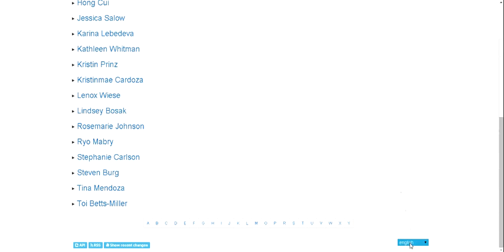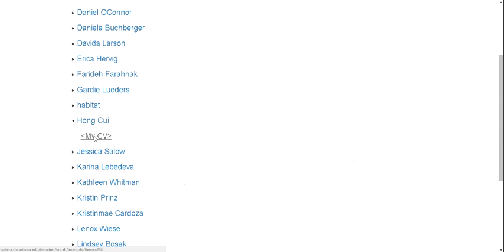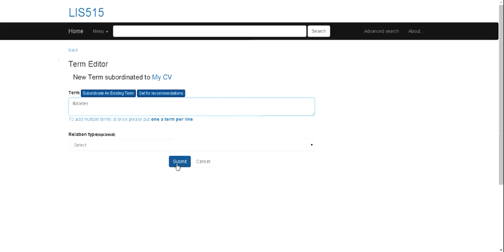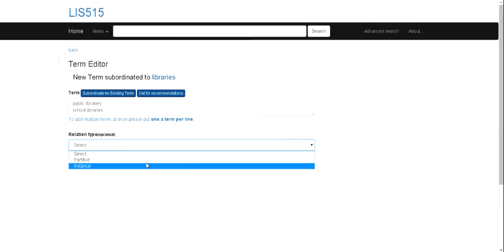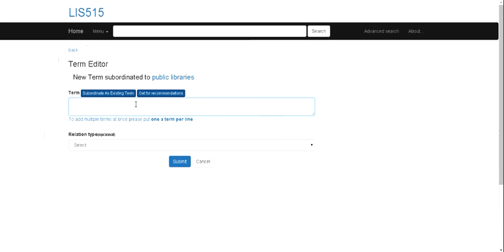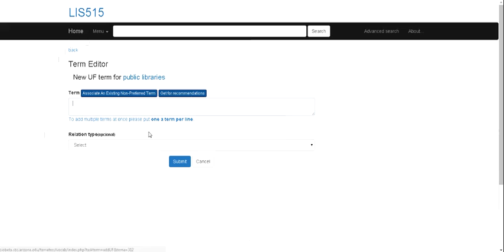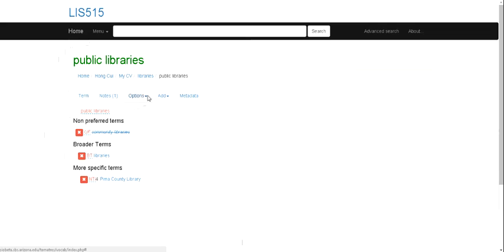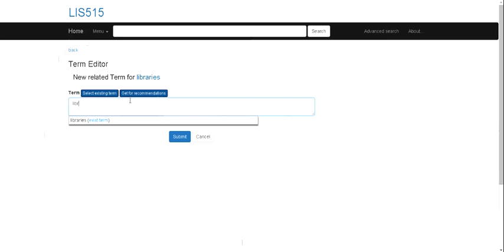UseTemaTres from swf to mp4 same quality